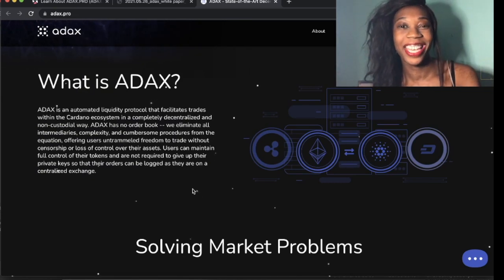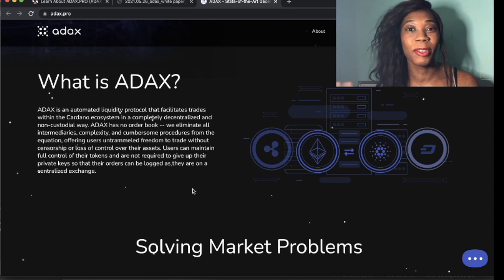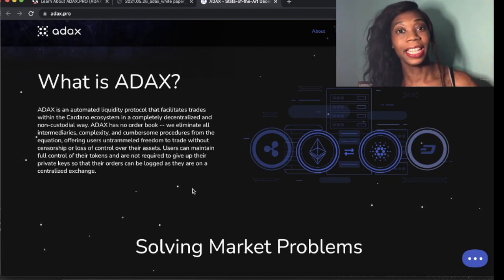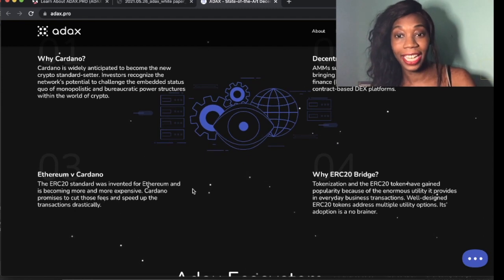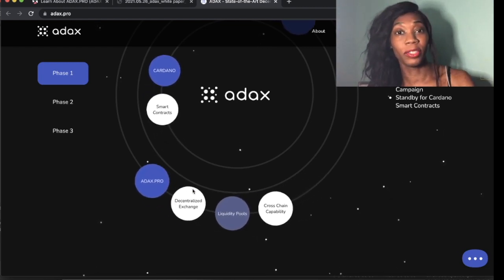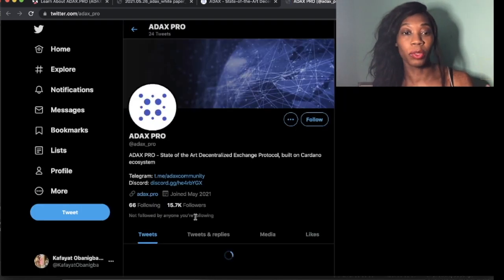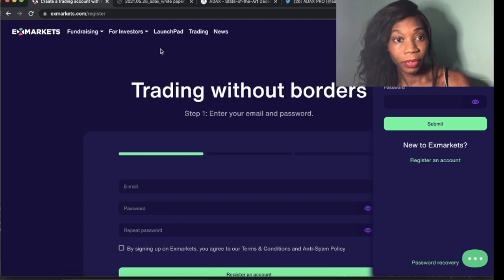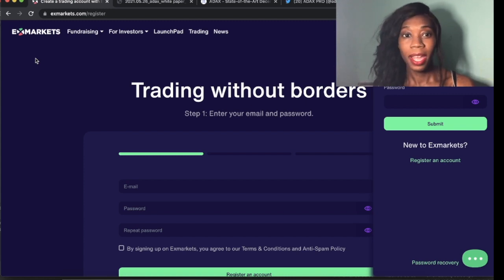Cardano Dex Project | Uniswap Of Cardano? | How To Purchase It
Decentralised exchange for Cardona blockchain

ADAX Cardano DEX Project Depth Review - How To Get your ADAX Tokens - Private Sale and IEO Distribution
In this video, I will be reviewing ADAX DEX Project another Cardano DEX Project that wants to be the best DEX on Cardano Ecosystem.
I will review the website. How it works. The Whitepaper. The Team. The News. The Token Economics. And How you can get their tokens.

Get free money and Use my referral to sign up for Crypto.com and we both get $25 USD :)

The advice in this crypto video is not legal, financial or tax advice. They are simply my opinion. Do your own research. This video was made for educational and entertainment purposes. This is not an offer to buy or sell securities.

Investing in cryptocurrencies is very risky.

cryptocurrency, crypto, altcoin, top altcoins, ripple, ethereum, xrp, bull run, bitcoin good investment